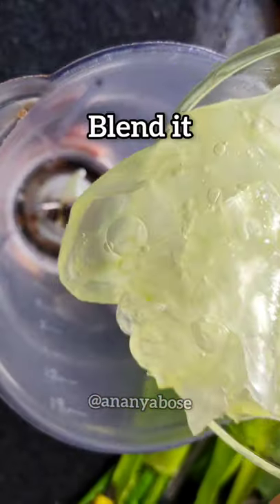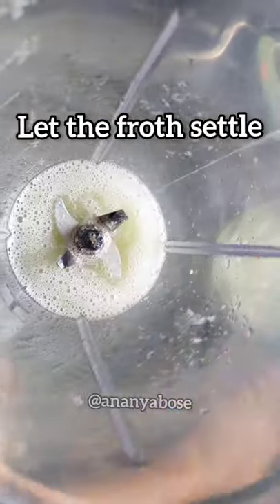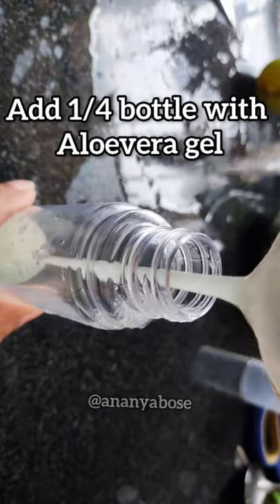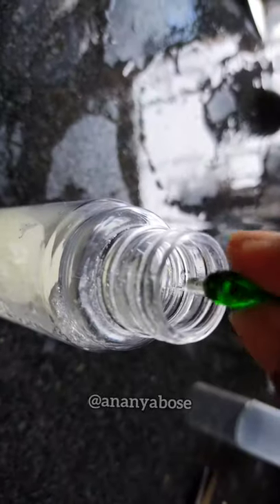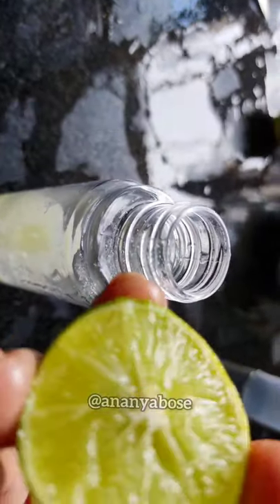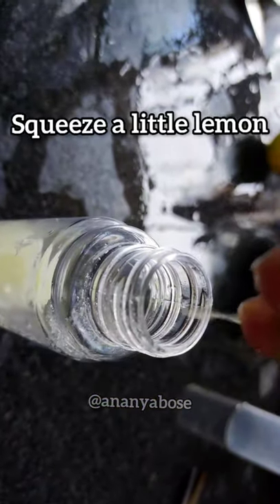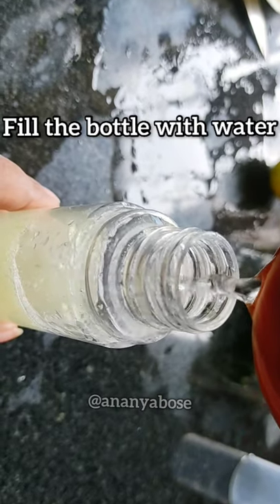DIY Aloe Vera Toner | Homemade Aloe Toner for sensitive skin